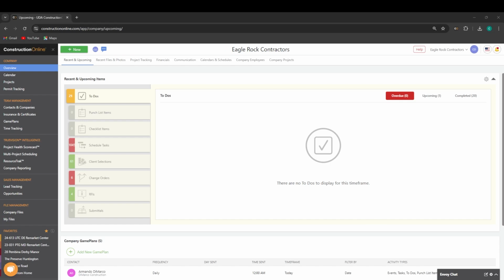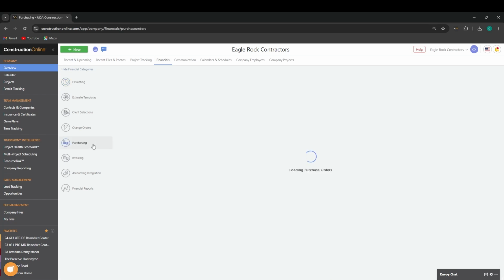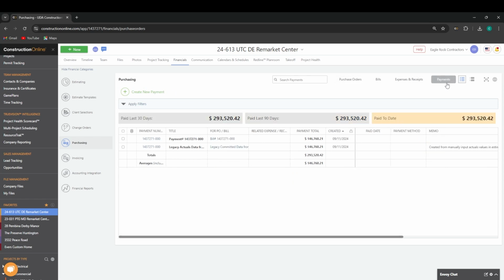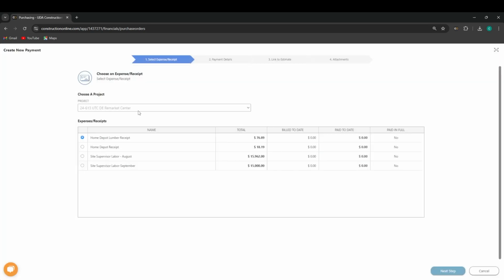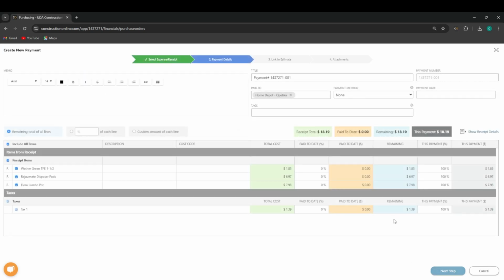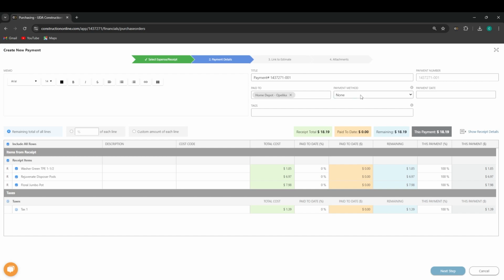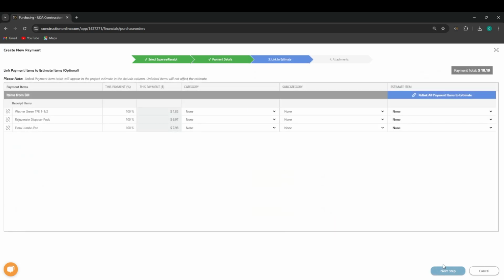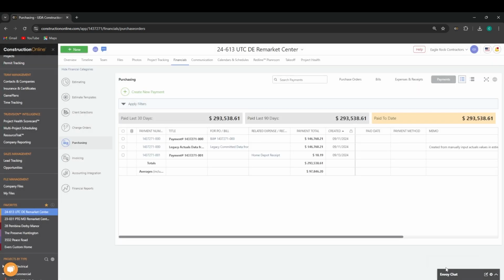Recording Payments for Construction POs, Bills, and Expenses in ConstructionOnline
OnCost Purchasing for ConstructionOnline gives construction pros the tools to record construction Payments made towards construction Purchase Orders (construction POs), Bills, Receipts, and Expenses. ConstructionOnline's intuitive purchasing workflow adds in additional functions that allow appropriate team members the ability to easily flag POs and Bills that are "Ready for Payment." Plus, construction teams can get instance insights paid to date amounts, remaining balances, and more with automatic calculations that populate directly to convenient construction dashboards and integrated construction financial reports.